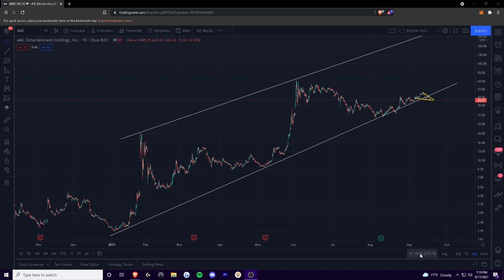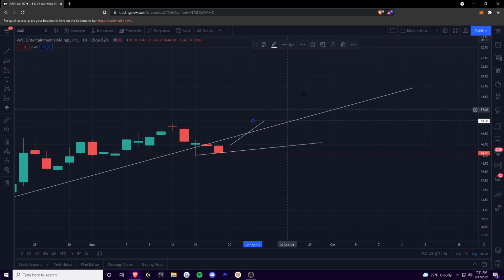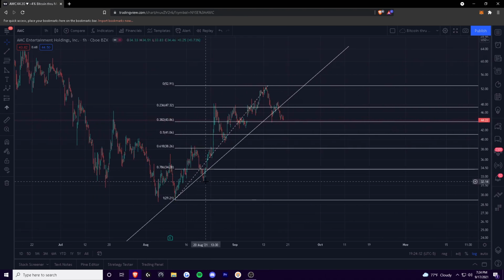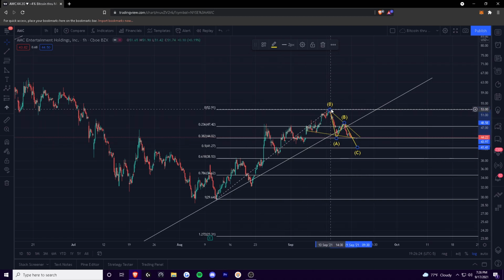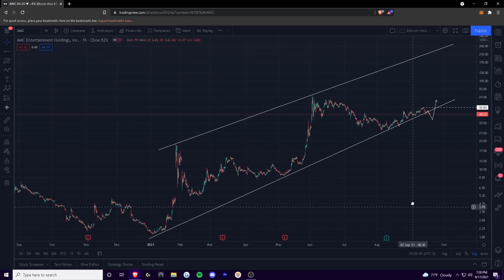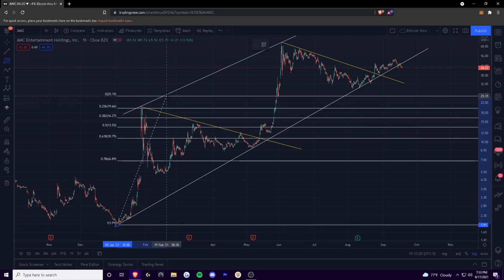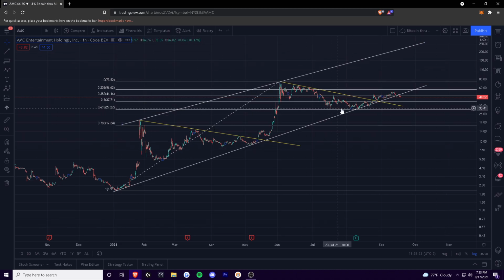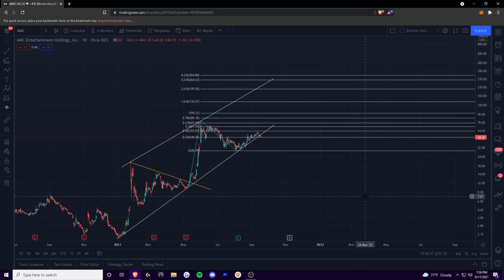Mother Of All Bear Traps? - AMC Stock TA